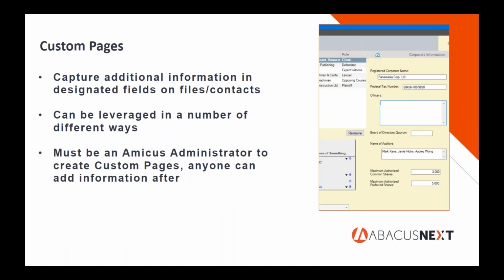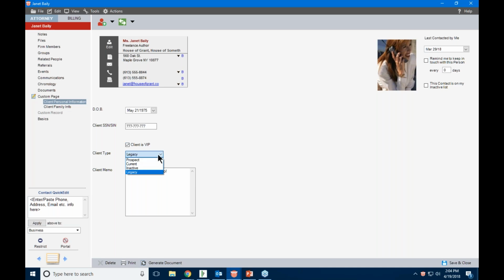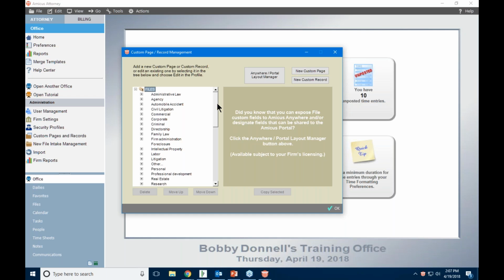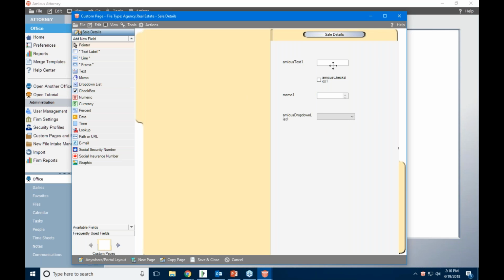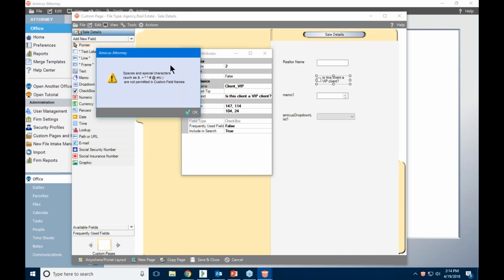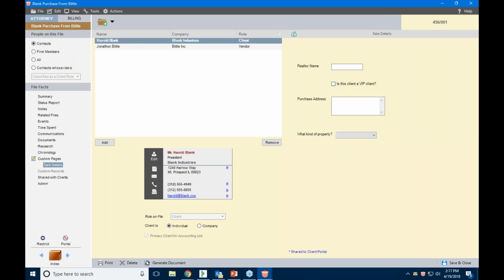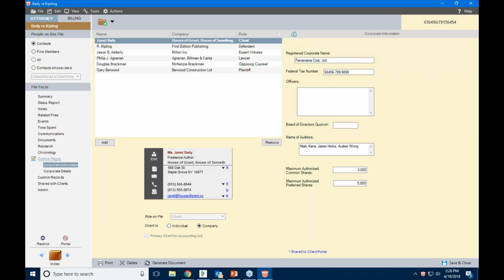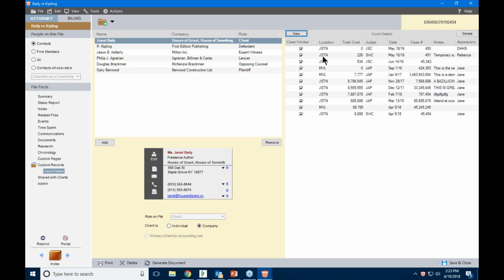Custom Pages in Amicus Attorney